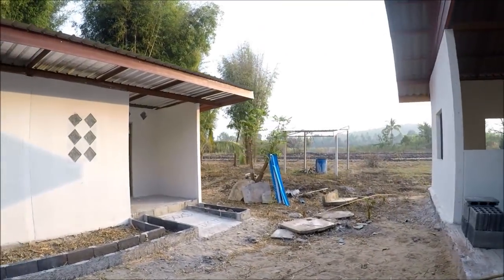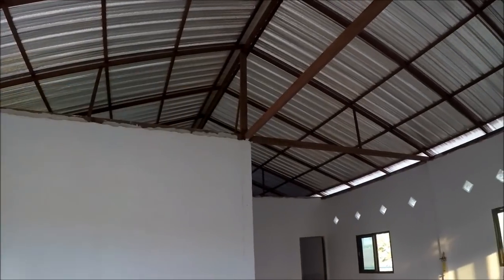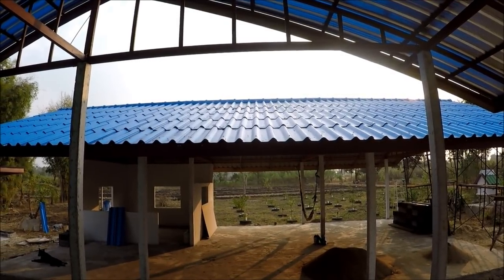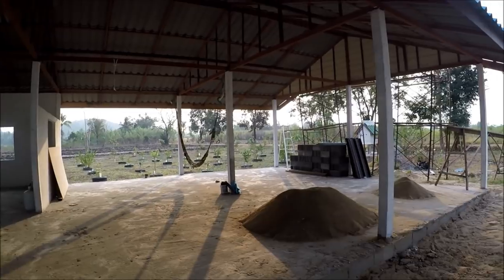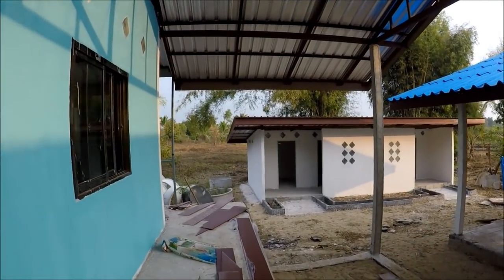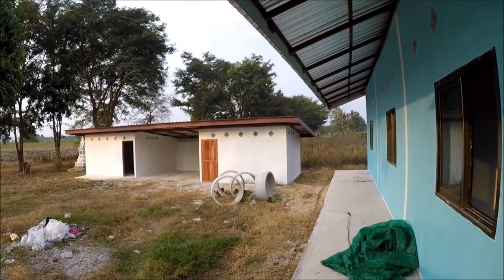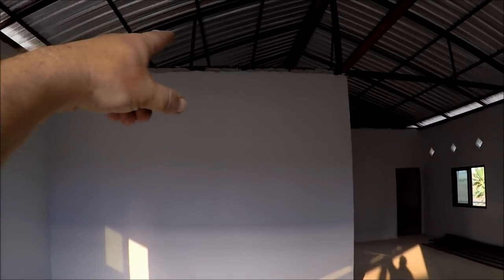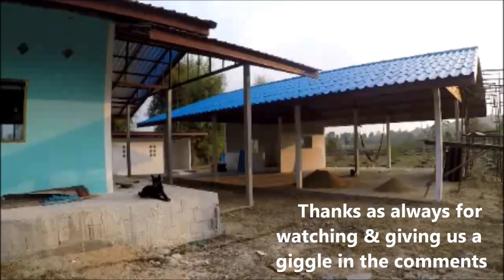Farm Life - Installing a solar system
Because we are off-grid, we decided to install solar to power our farm.